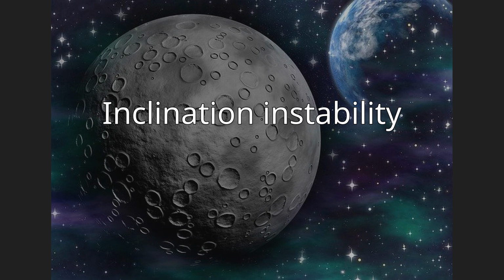Inclination instability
An inclination instability is a dynamical instability that can occur in a disk of objects with eccentric orbits, causing it to form into a conical shape. The gravity of the objects causes an exponential growth of their inclinations while reducing their eccentricities. The inclination instability also results in a clustering of the arguments of perihelion of the objects orbits, similar to what has been observed among the extreme trans-Neptunian objects with semi-major axes greater than 150 AU, it does not produce an alignment of the longitudes of perihelion, however. For an inclination instability to be responsible for the observed clustering, a disk with a mass of 1-10 Earth masses must have existed for over a billion years. This is more than is estimated from current observations, and longer than the timescale of the depletion of the planetesimal disk in models of the early Solar System.